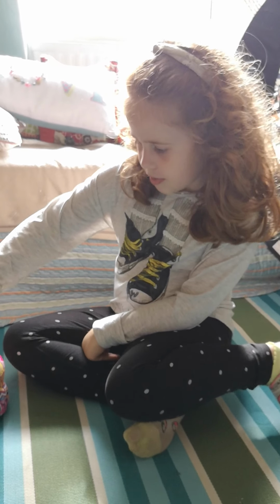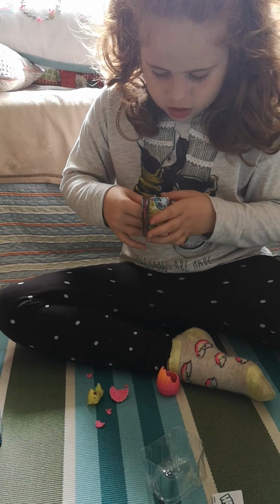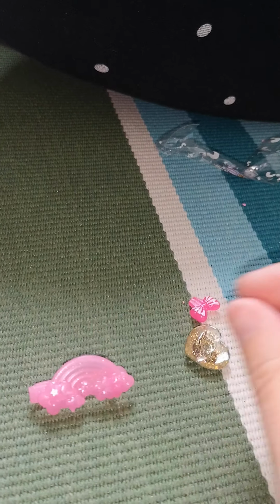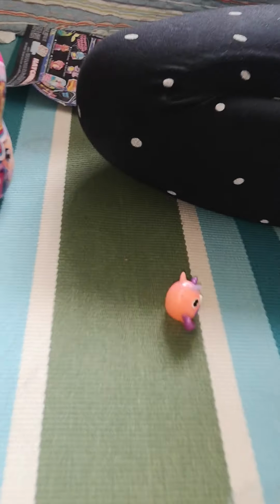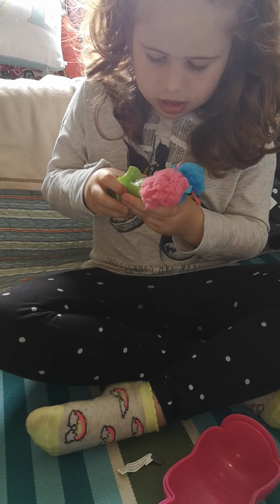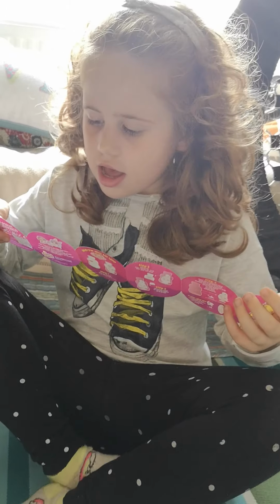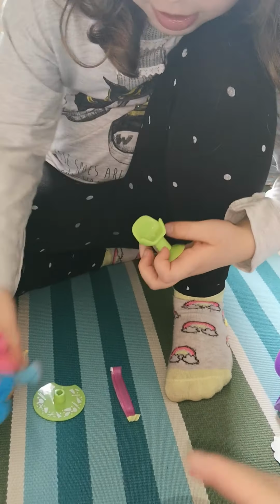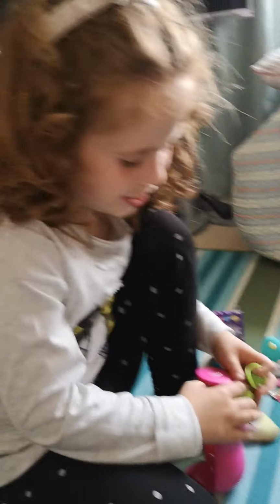Unboxing hatchimal, rainbocorns, hairdooz